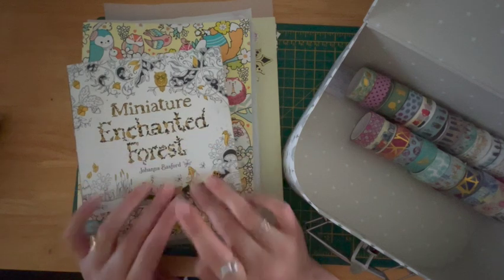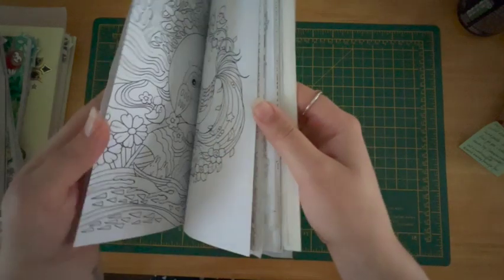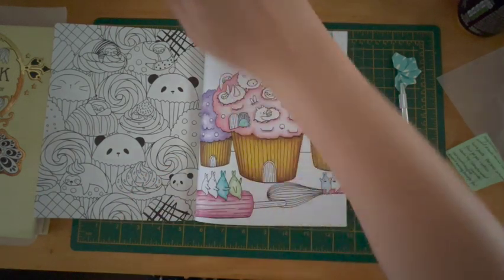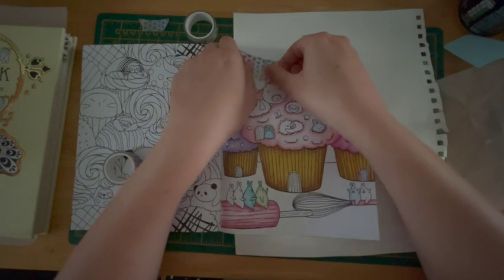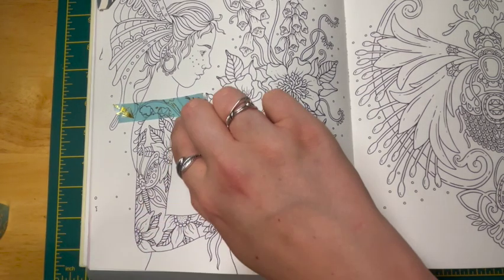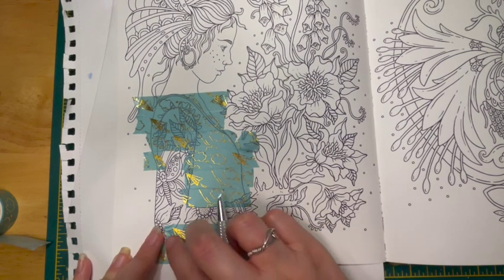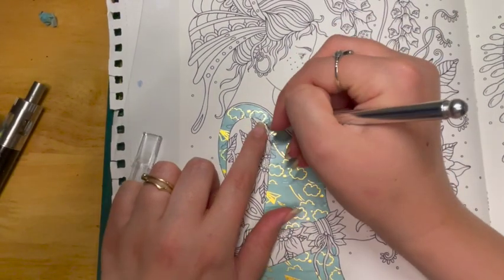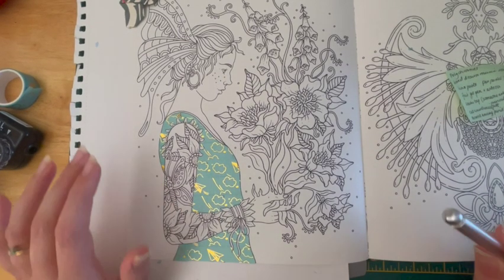How I use washi tape in colouring books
In this video I show ways I use washi tape on my colouring pages. Hope this is useful.

As mentioned and featured in video the swivel detail craft knife can be found

Music credits to Shane Ivers titled Savour the moment and Synapse.